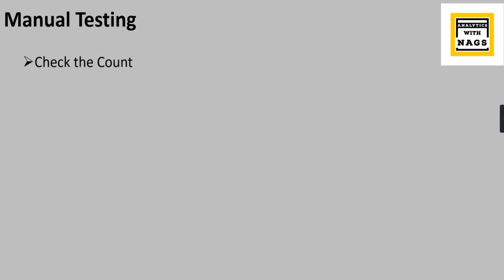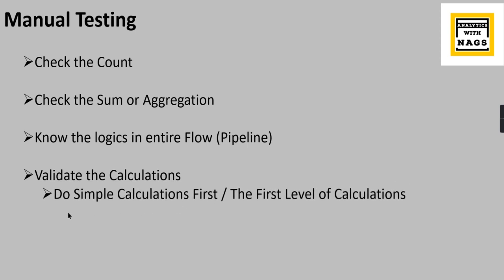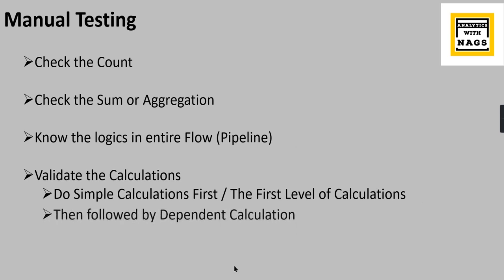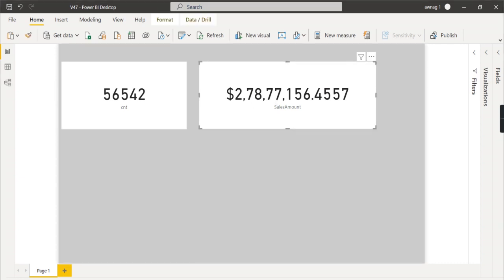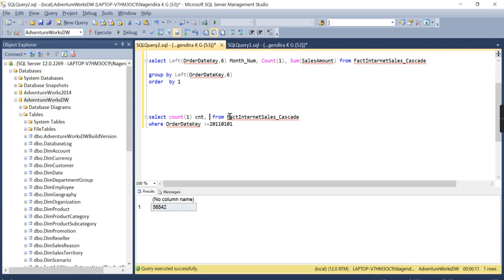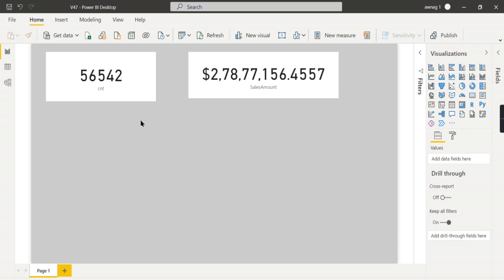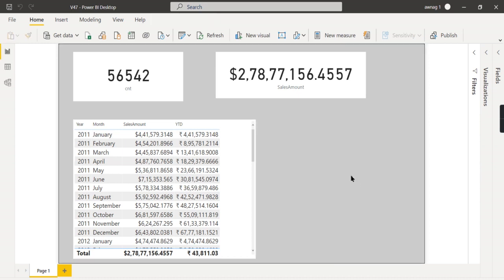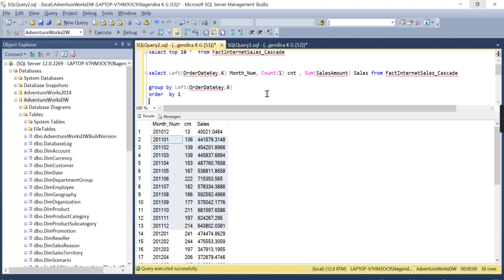How to Test Your Power BI Reports in Power BI Tutorial (48/50)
how to test or validate your Power BI Reports
Manual Testing for power BI Reports
Reconciliation of power BI reports